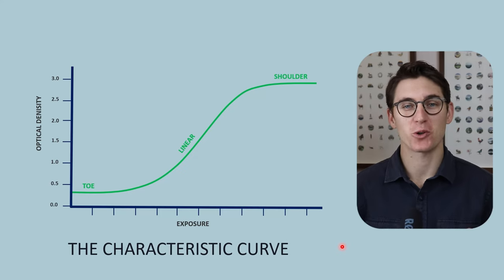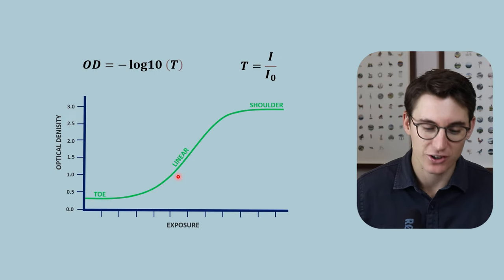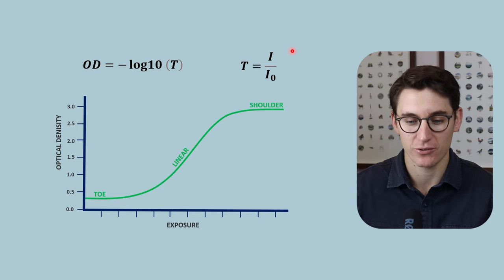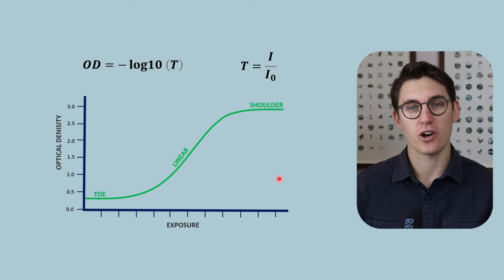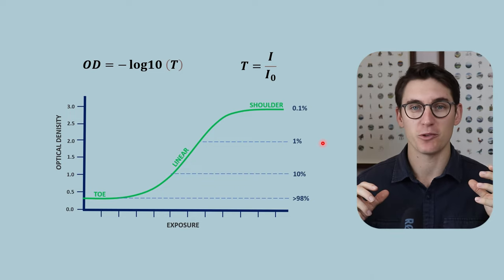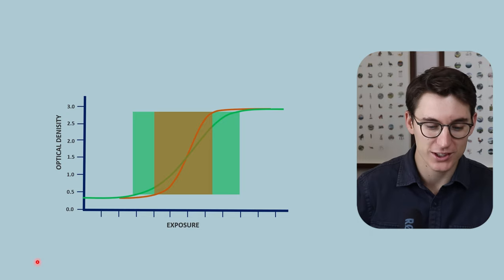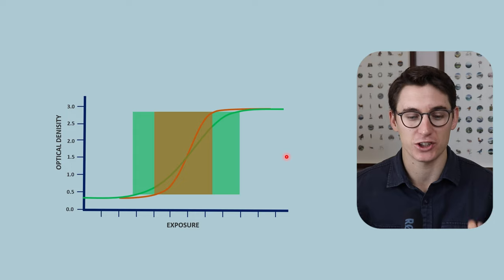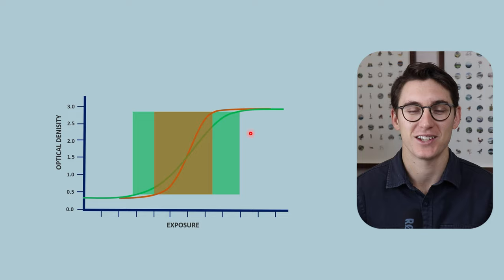The Characteristic Curve | X-ray Physics | Radiology Physics Course #31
WHAT’S INCLUDED?

The characteristic curve describes the specific properties for a particular screen film. The responsiveness to X-ray exposure at the film itself determines the characteristic curve. Different screen films have different speeds as well as latitude values. Both of which we discuss here. I practice we don't chose these properties directly as they have been predetermined by the manufacturer.

Happy studying,
Michael